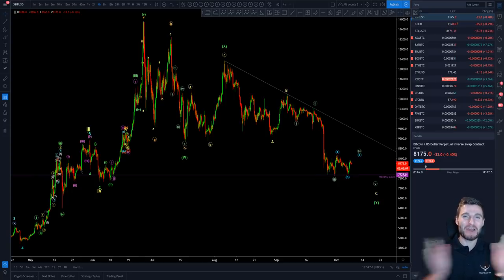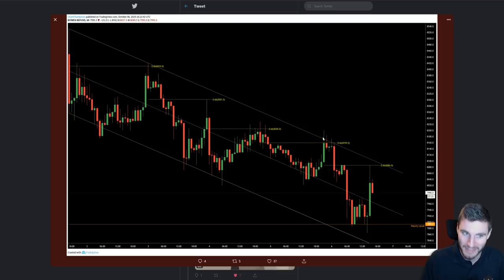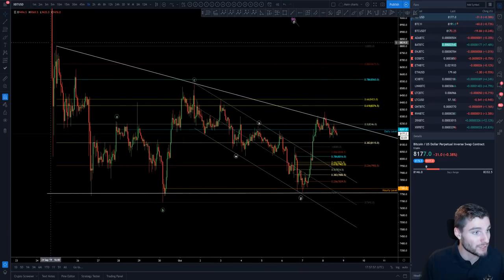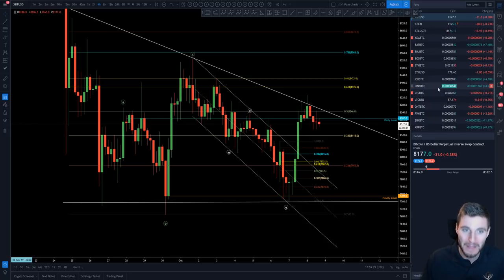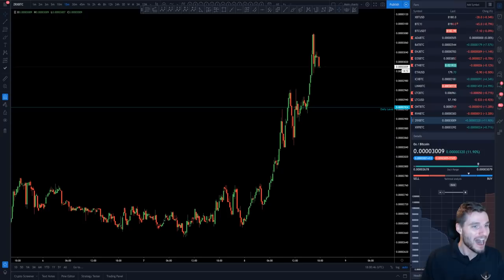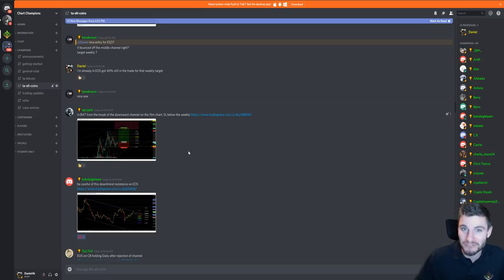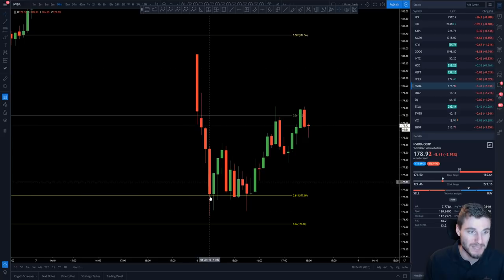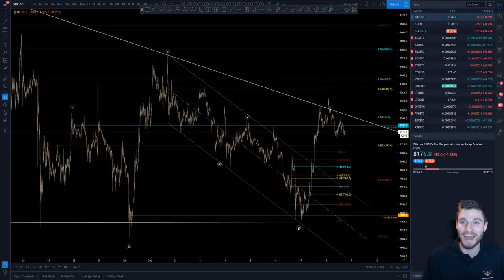9k or 6k next for BTC?!! - Bitcoin Technical Analysis.📈💰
BTC - Bitcoin Technical Analysis price today 8.10.19 I cover my Bitcoin Elliott Wave count and the descending triangle in its way. Also a look at LINK ZRX and BAT which have moved well today.